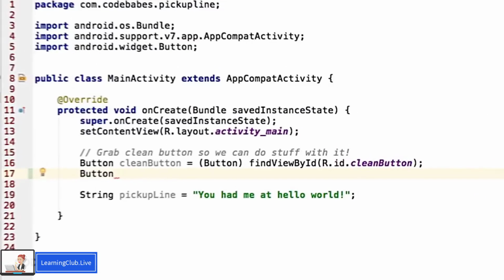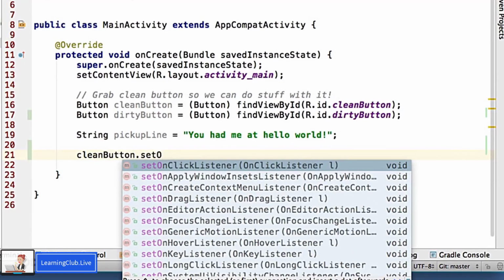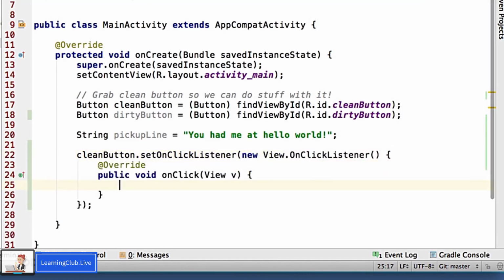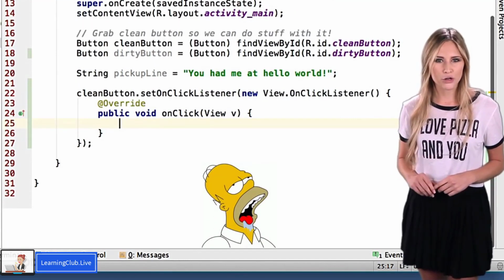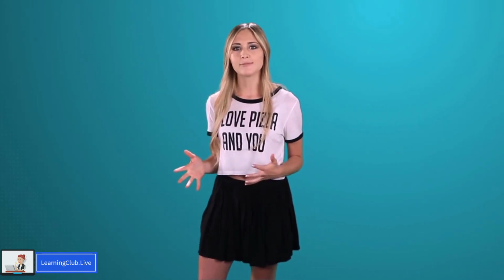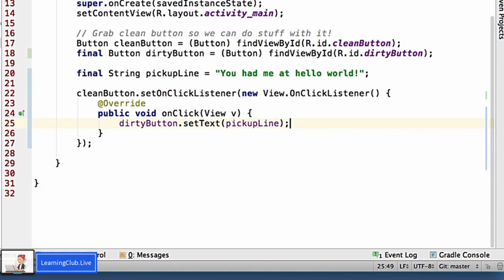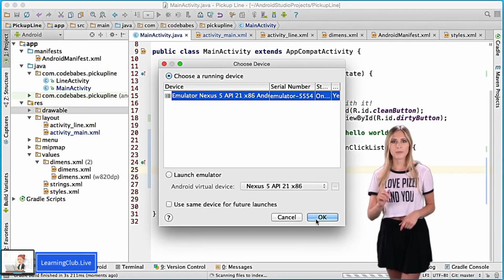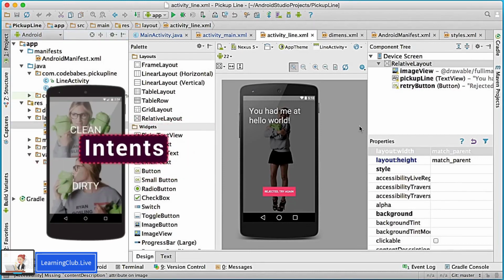Developing Android Apps Today! Event Handling and Callback Methods with Java in Android